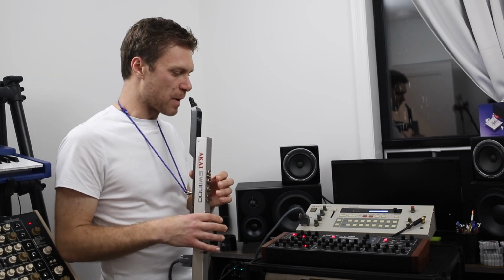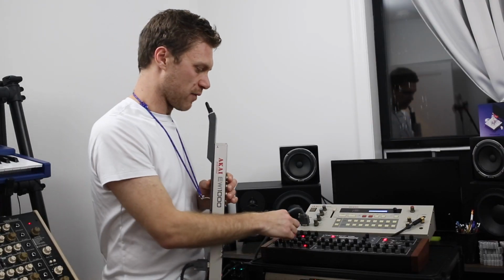THE EWI // Basics of Programming for Synths, with Chase Baird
Chase Baird takes you through the basics of programming sounds for an Electronic Wind Instrument using an analog synthesizer. This includes a simple overview of the basics of synthesis, overview of the EWI, breath controller routing and outboard effects. You'll learn a lot about Chase himself and his path from world renowned saxophonist to EWI player extraordinaire.